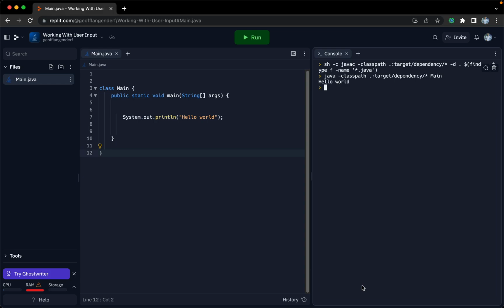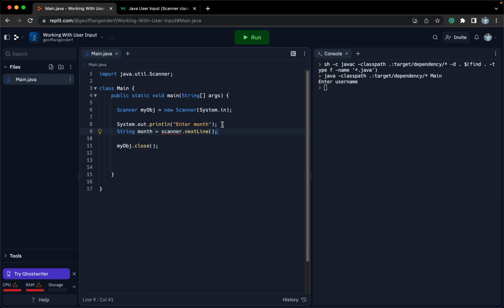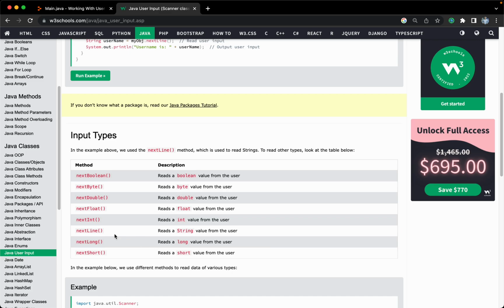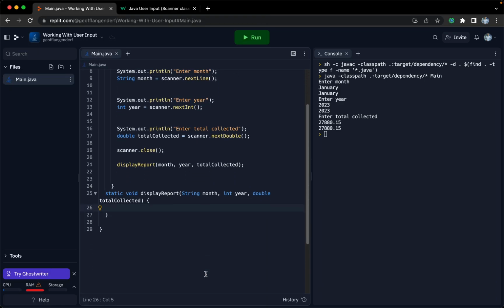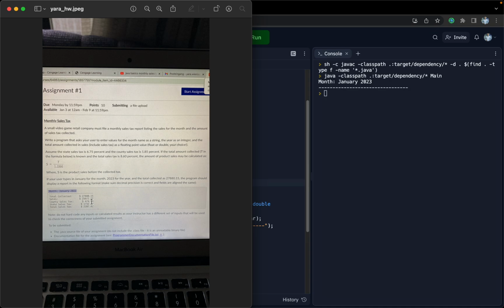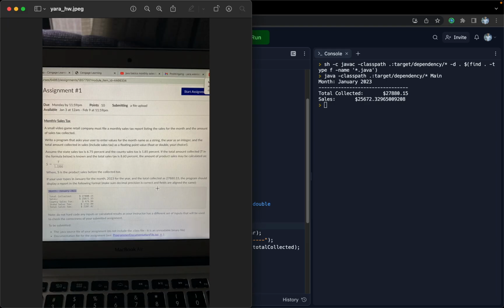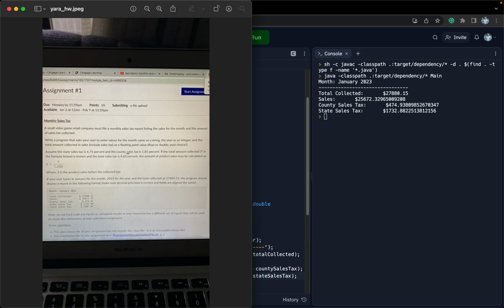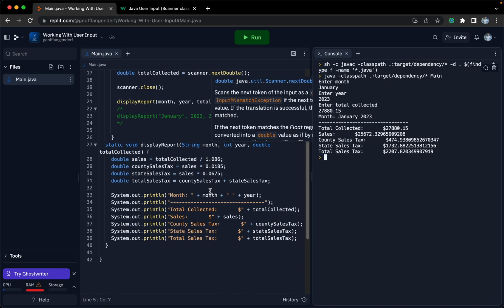How to take user input with java